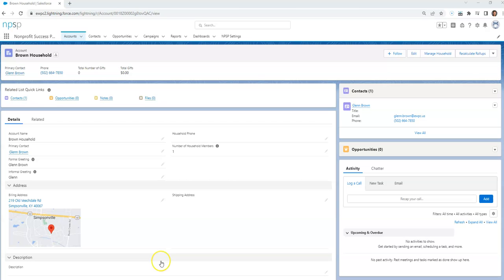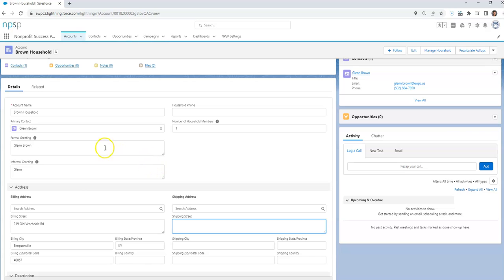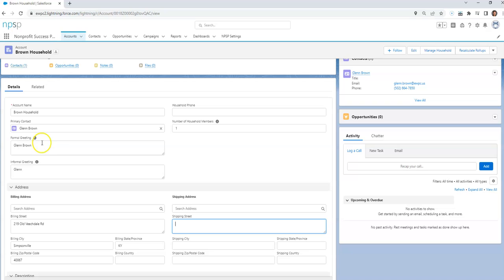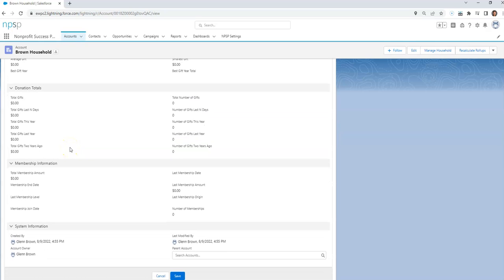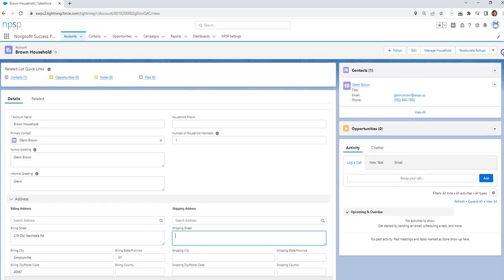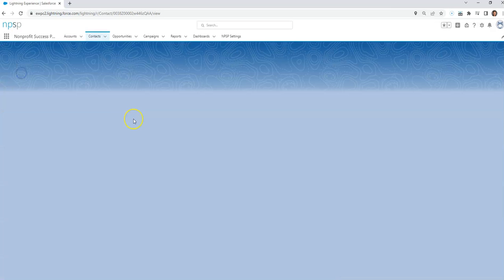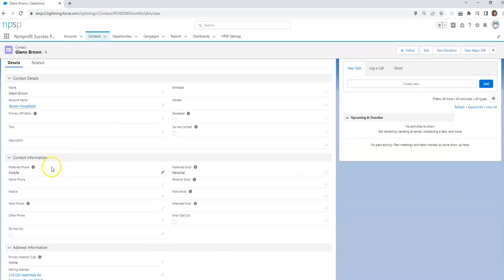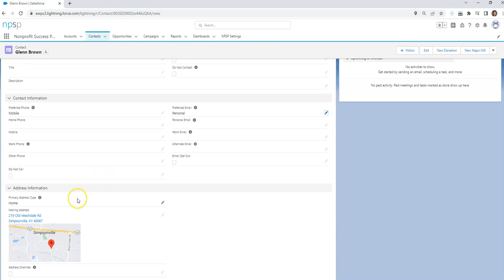Prayerline Add Addresses